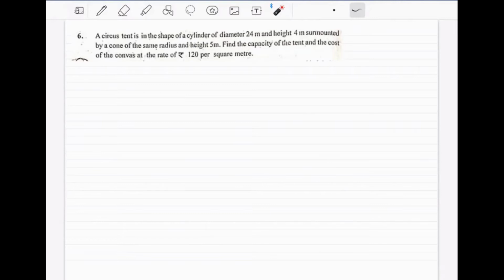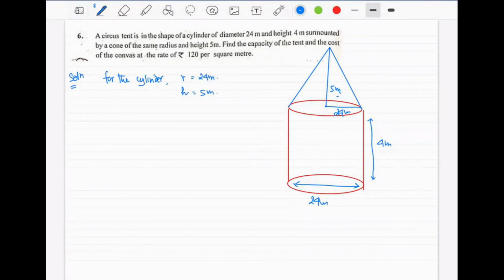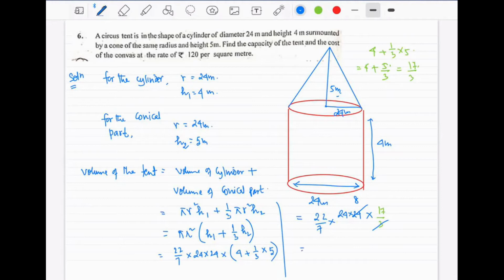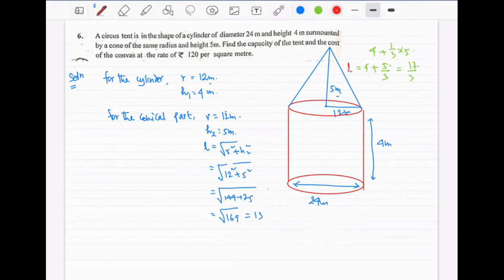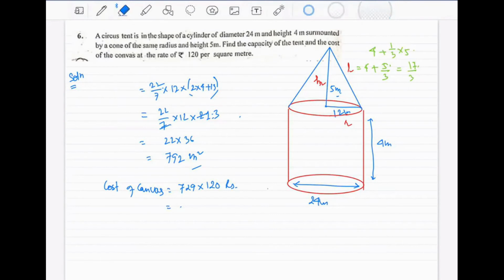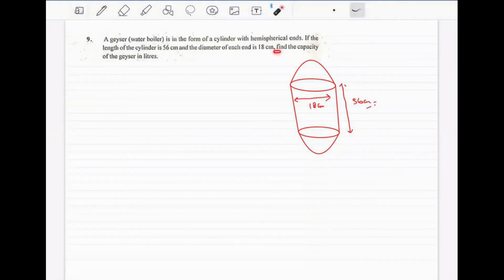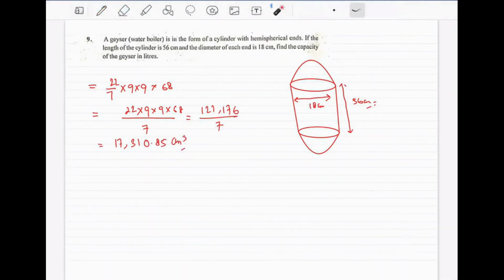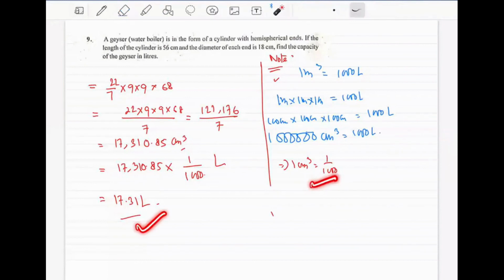CHAPTER 12 MENSURATION PART 6